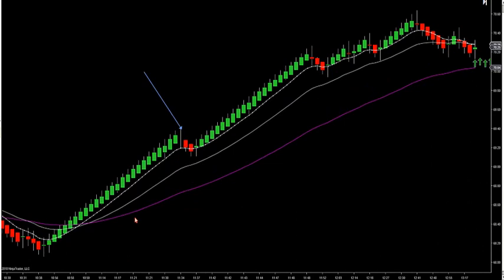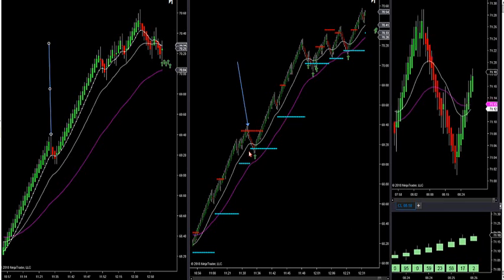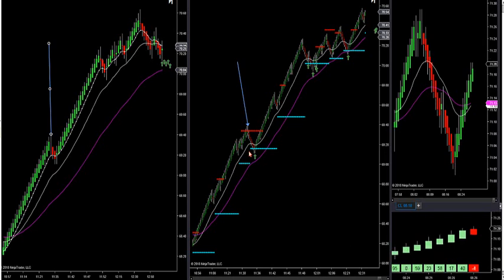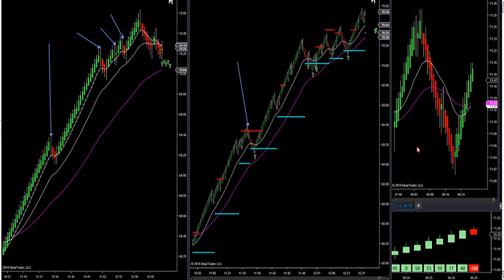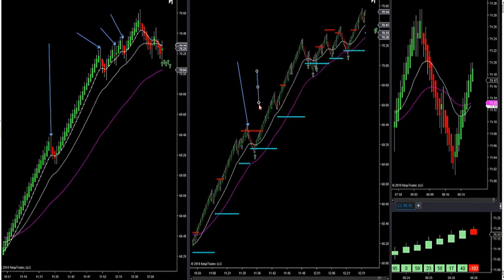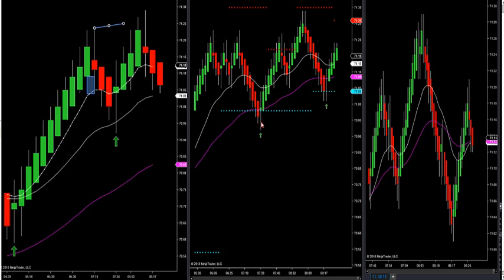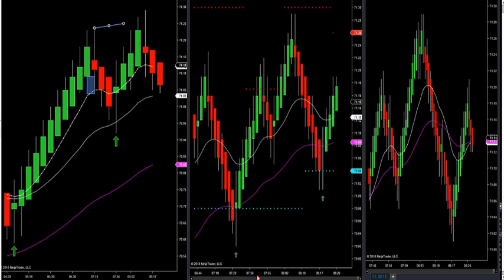6-27-18 Complete Trading System To The Exact Bar. DayTradingTheFutures.com